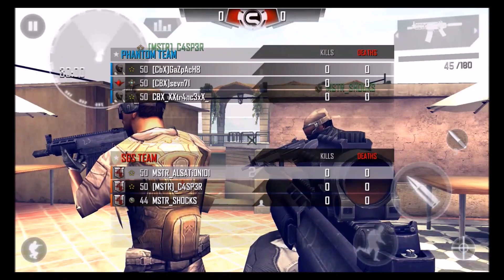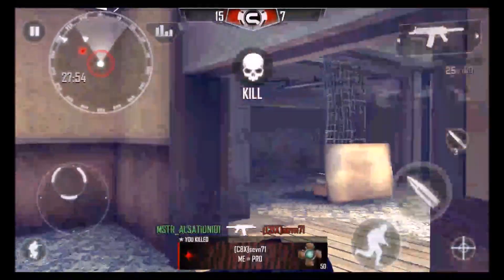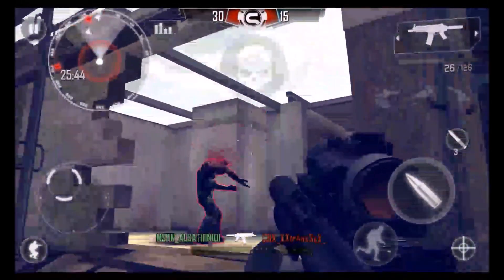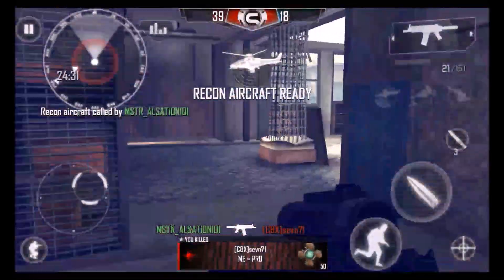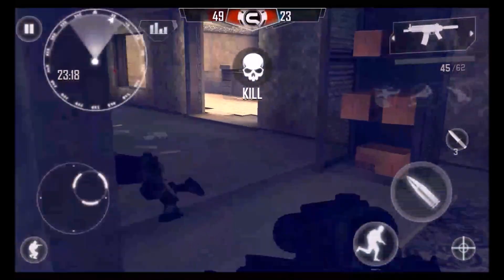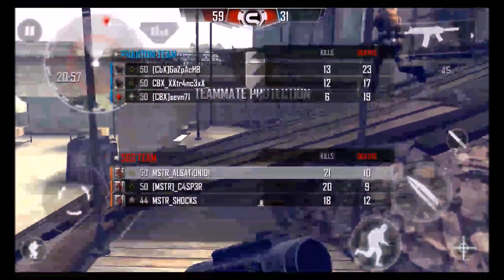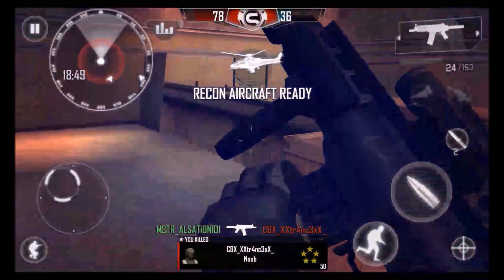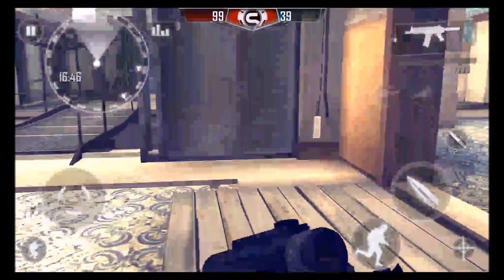MC4| Clan Scrim! (#2) - MSTR Vs CBX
I know, I know my commentaries suck xD.
Anyways, Here is another Modern Combat 4
gameplay for you guys! :D It's a Clan Scrim
between Clan MSTR and Clan CBX on Modern
 for watching :)

ALSATiON out ;)